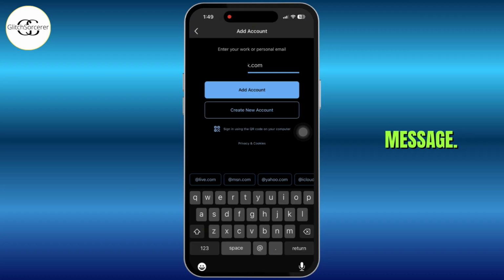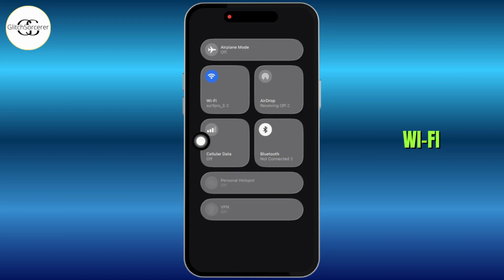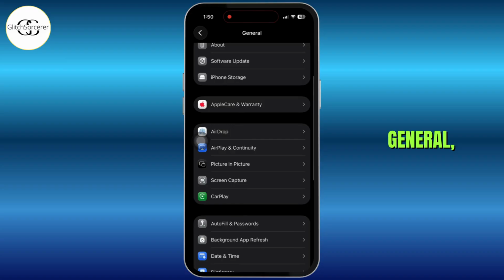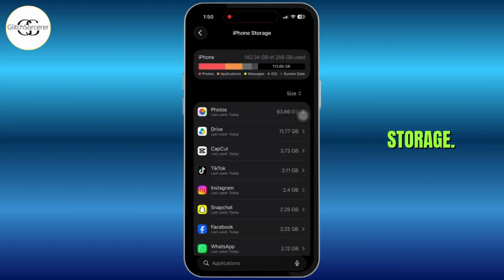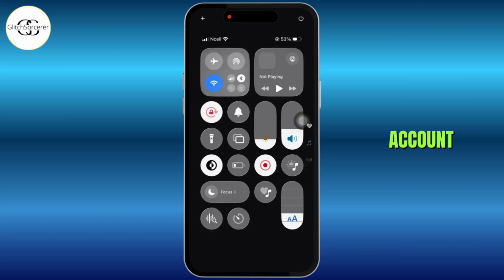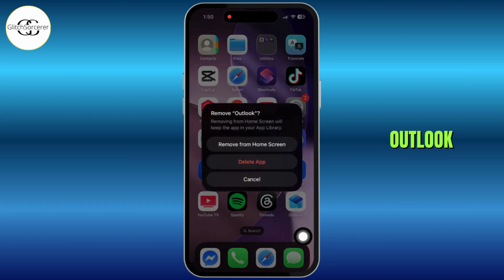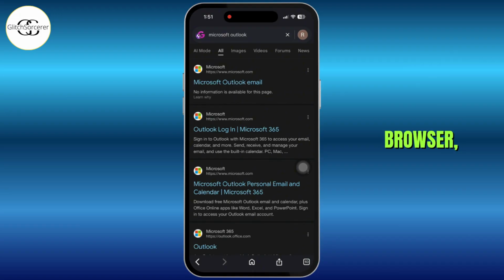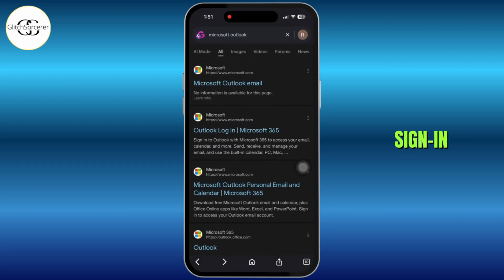Outlook Account Not Recognized? Fix “Can't Sign In” Error (2026)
In this video, you'll learn how to fix the Outlook account not recognized error and the "Can't Sign In" issue.

Then, you'll learn how to check your internet connection, clear cached credentials, and update Outlook. After that, we'll explain how to reset your Microsoft account password if needed and what to do if the problem continues.

This method works for Outlook on Windows, Mac, Android, iPhone, and Outlook Web in 2026.

Timestamps

0:00 – Introduction
0:12 – Verify Your Outlook Account
0:32 – Check Internet Connection
0:52 – Clear Cached Sign-In Data
1:10 – Update Outlook & Reset Password
1:22 – Final Fixes
1:28 – Ending

Quick Tip: Outlook sign-in problems are often caused by incorrect credentials, outdated app versions, cached login data, or temporary Microsoft service issues.